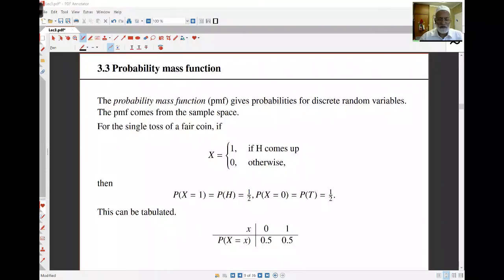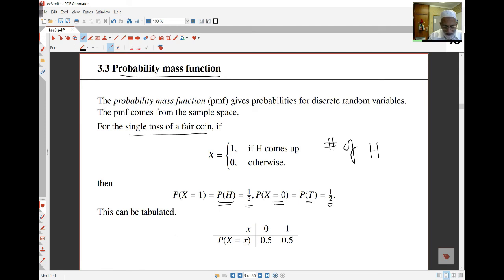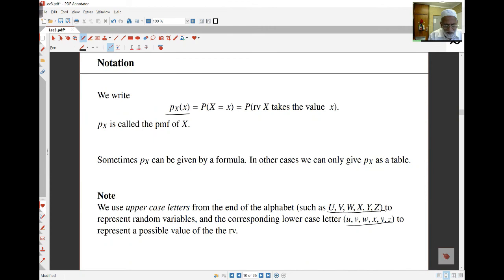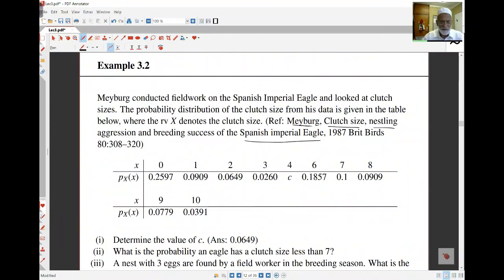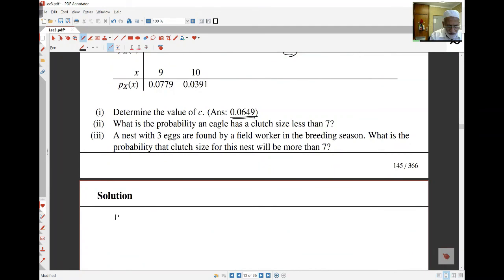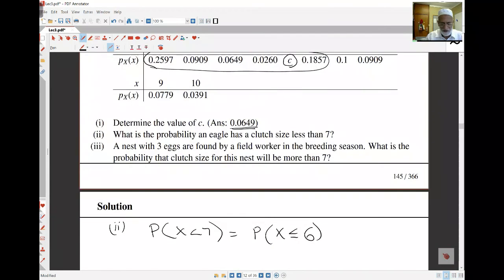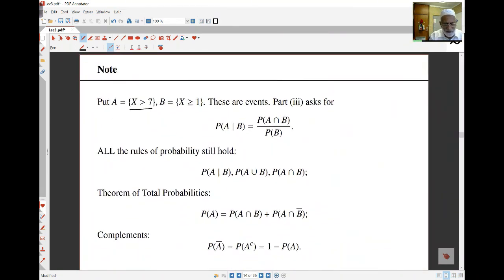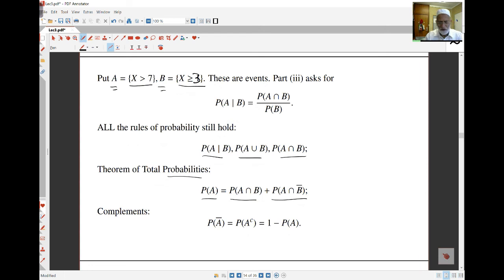Probability Mass Function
Probability, mathematics, random variables, Discrete random variables, probability mass function